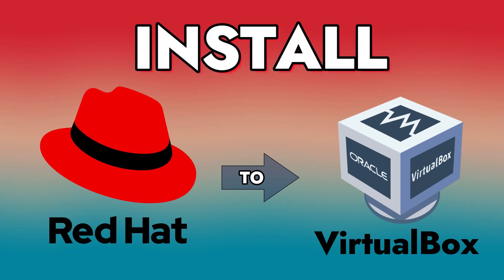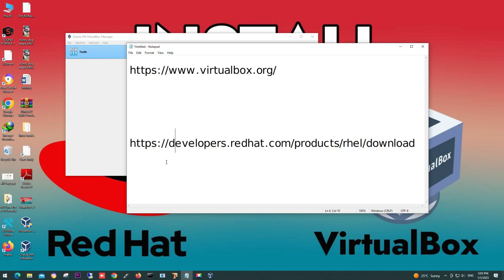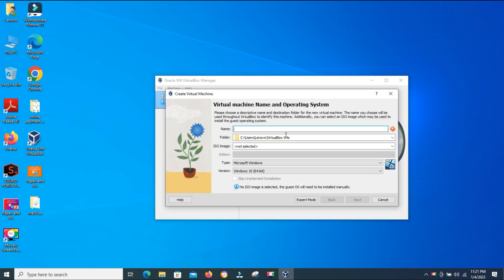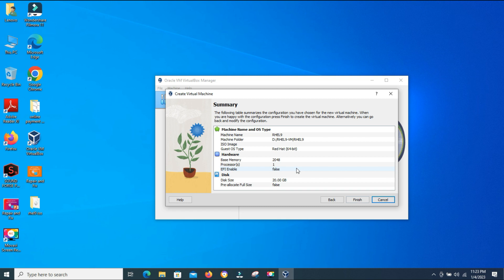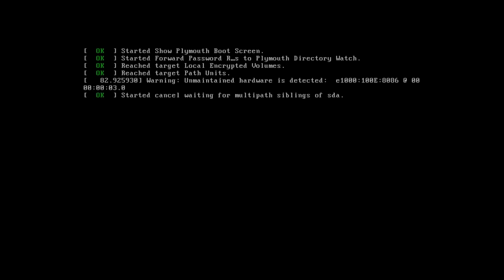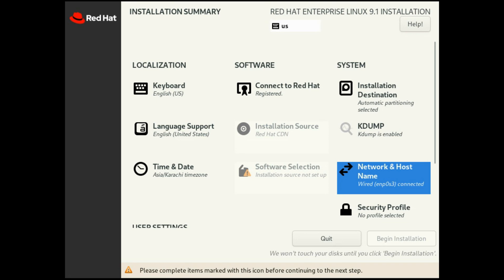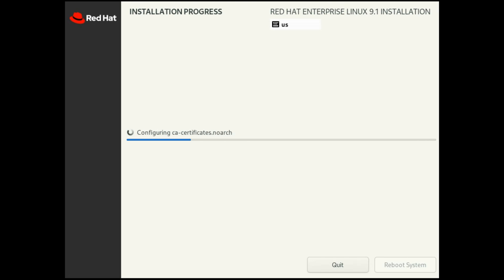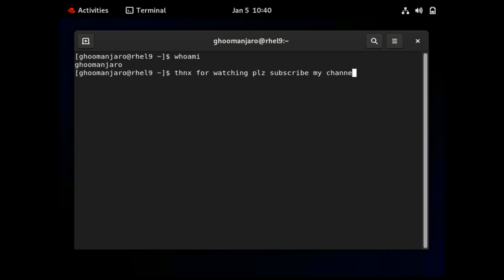How to Install Red hat linux in VirtualBox and Virtual Machine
in this video i will show you hot to download and install red hat Linux 9 on virtual machine using virtualbox